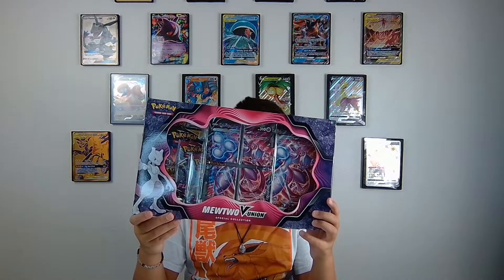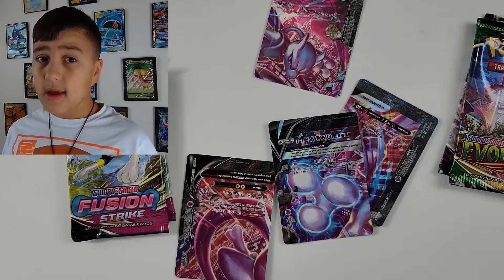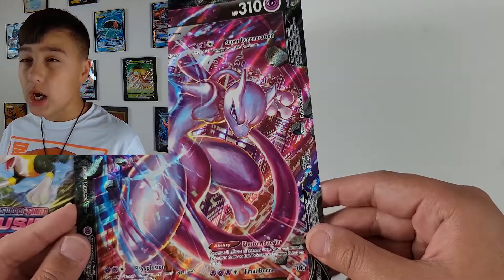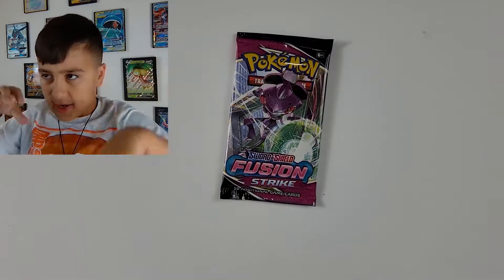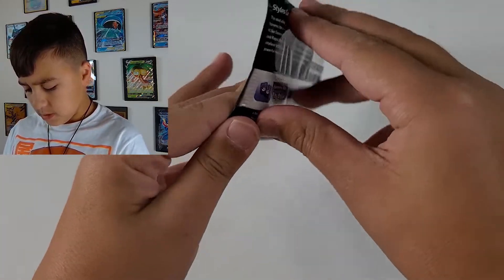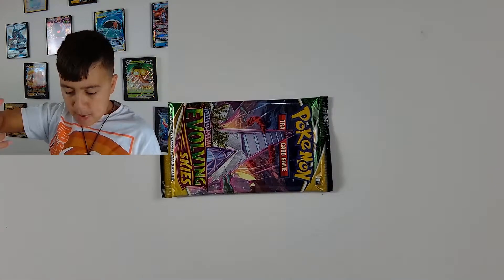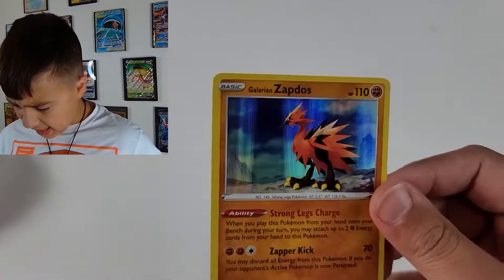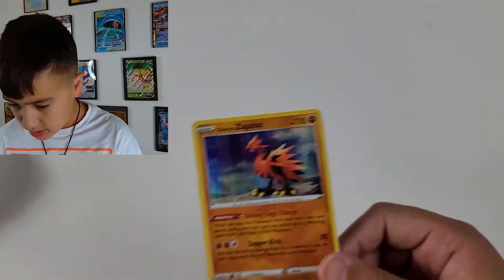Pokemon Opening - Mewtwo V Union Pokemon TCG Box Opening!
Pokemon TCG Mewtwo V Union opening featuring booster packs from Evolving Skies, Fusion Strike and Chilling Reign. Hunting for Alternate Art Gengar, Mew, Celebi and more!